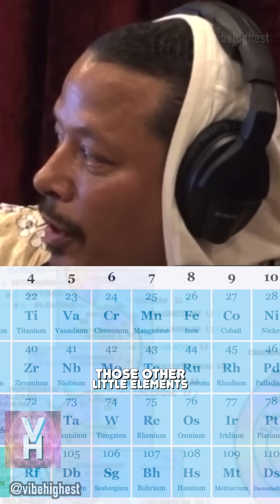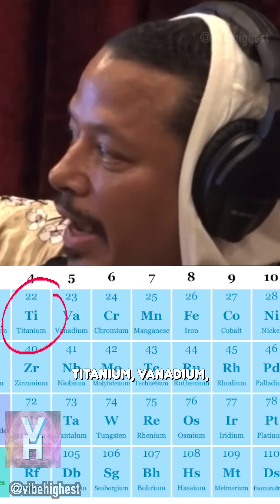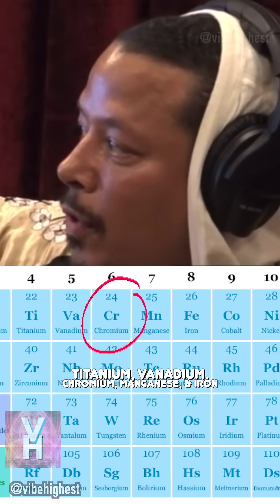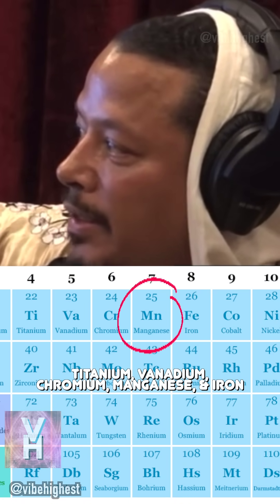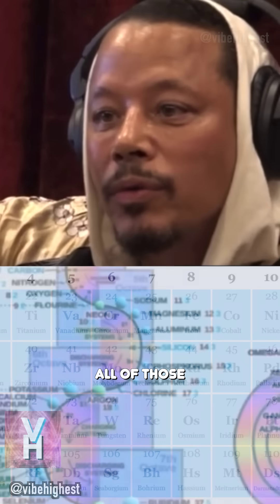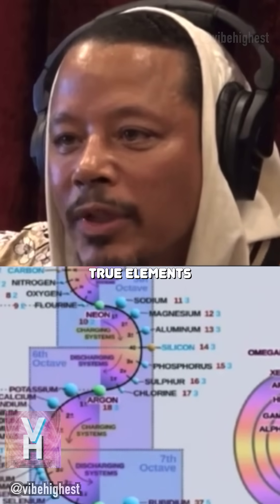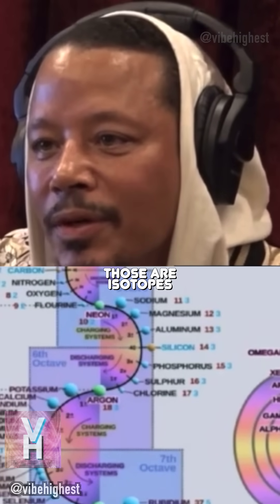The deadly transformation of Arsenic in DNA!?!? 🧬🔓🌌😱🧠🤯👽💯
🧬 PART 1 🧬
Terrence Howard and Joe Rogan discuss Walter Russels periodic table of elements and how the current Mendelevien table is incorrect!!

Joe Rogan Experience #2152 - Terrence Howard

Uncover the deadly transformation of Arsenic in DNA due to it being in the same column as nitrogen and phosphorous in the periodic table of elements  is revealed in this intriguing conversation!